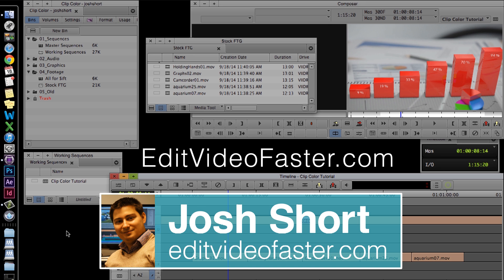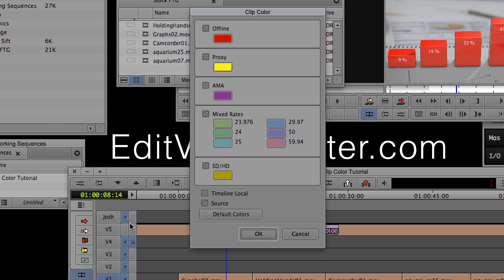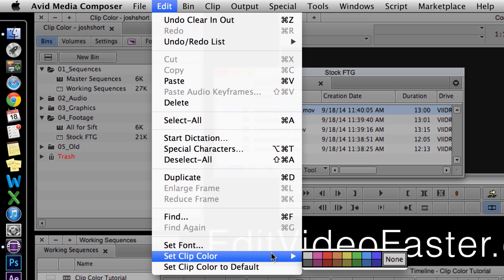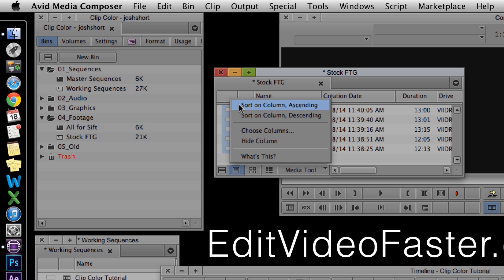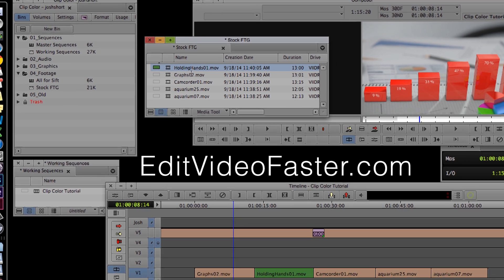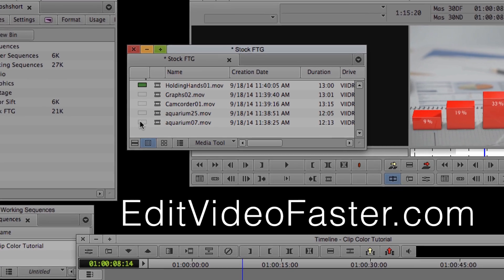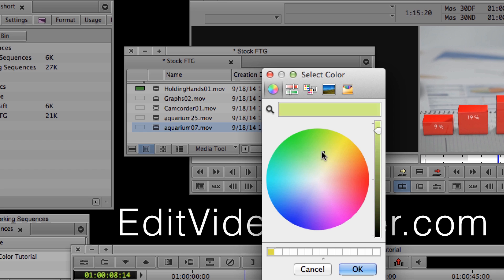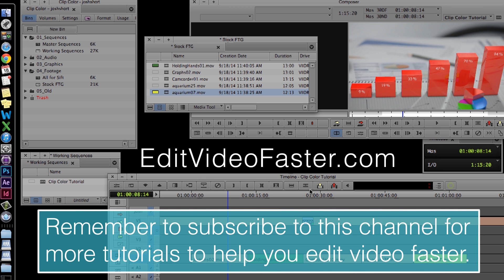Using the underused Clip Color tool in Avid Media Composer Tutorial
This tutorial goes over how to use Clip Color in Avid Media Composer. I'll go through two ways to set clip color, how to remove it and how to be able to set it to any color outside the default options.